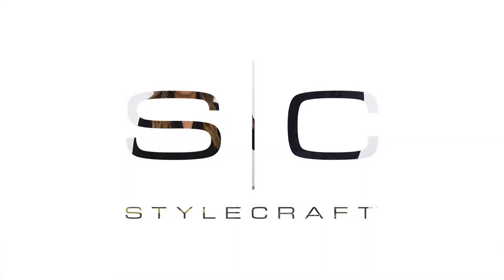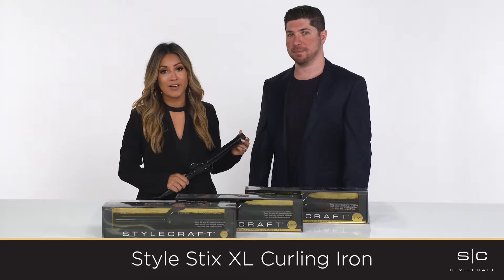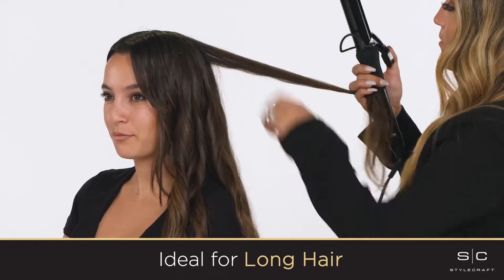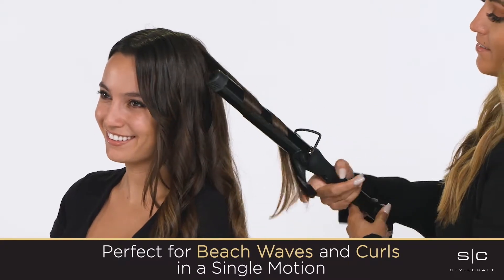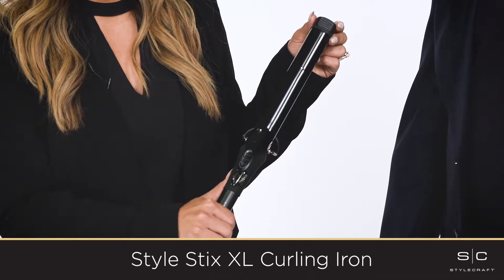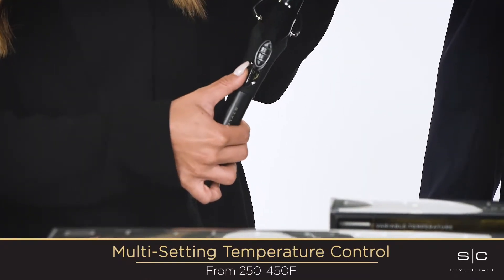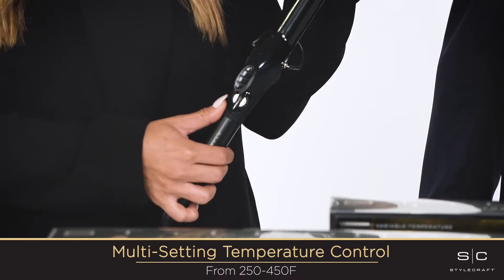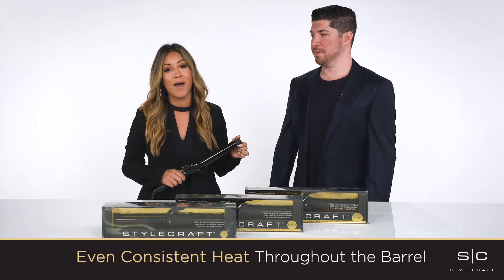StyleCraft Style Stix XL Curling Irons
With an extra long barrel this bad boy can handle any hair length! Barrels and infused with ceramic, tourmaline and nano keratin which will reduce frizz and give your hair a healthy, silky finish.